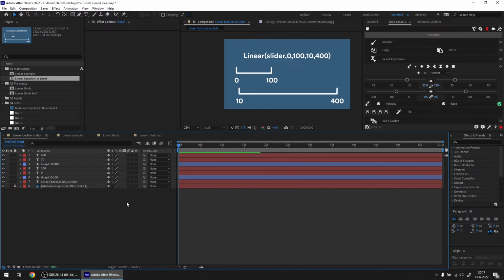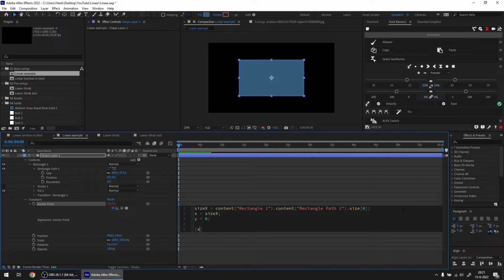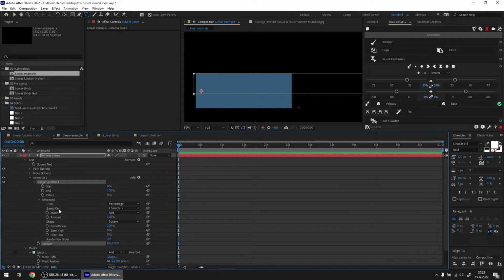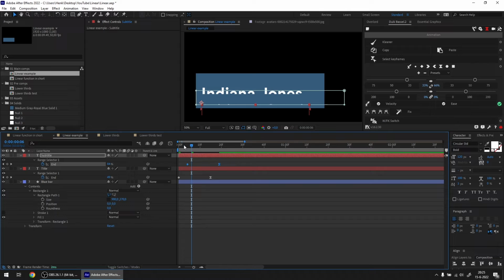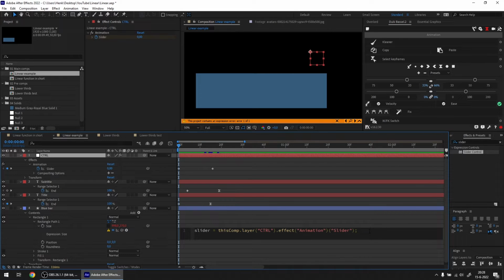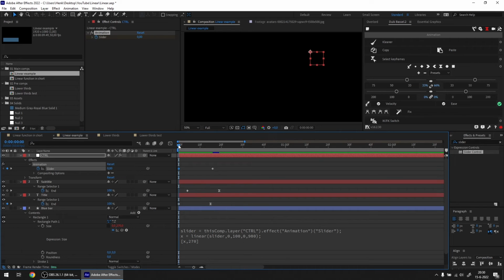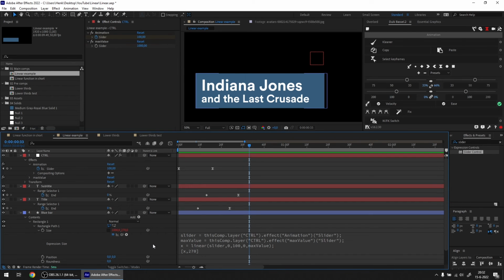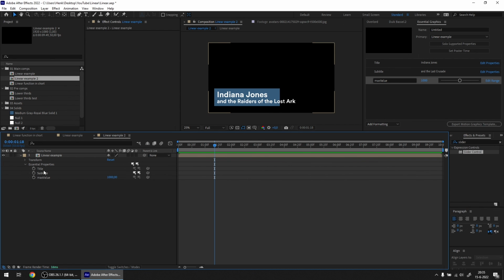Linear expression example: creating a lower third | After Effects tutorial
In this After Effects tutorial I'm going to show you how you can use the linear expression in a lower third animation. Of course we're also going to use essential properties, but don't worry, it's not that complicated.